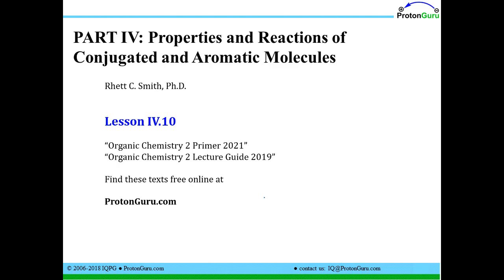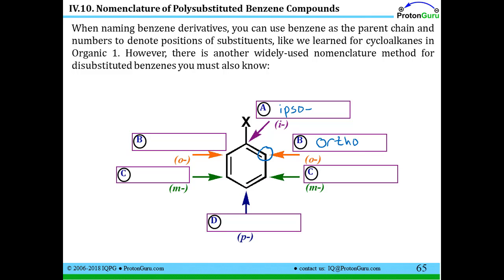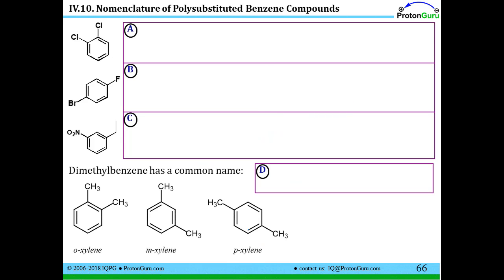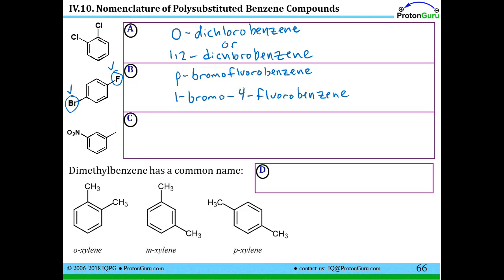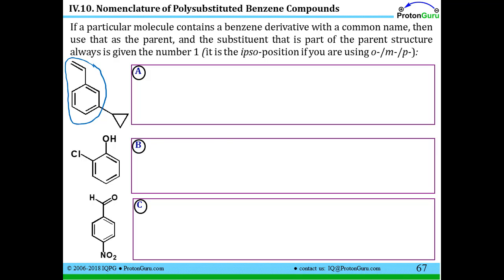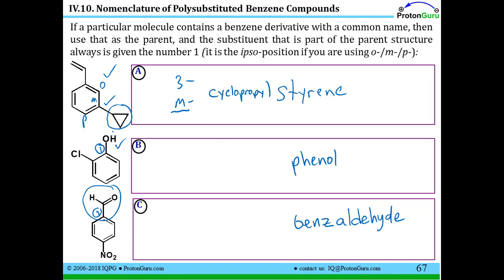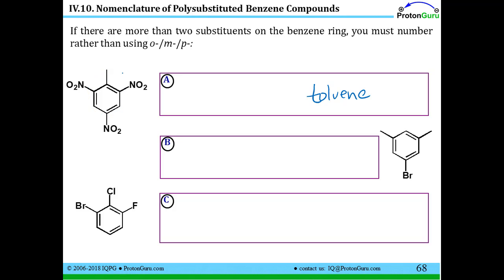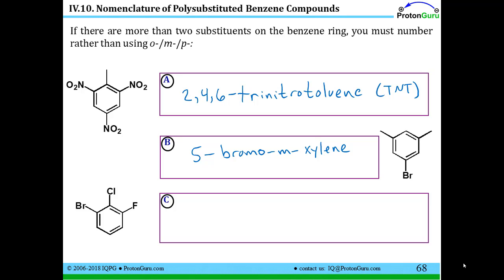Lecture for Lesson IV.10: Naming Polysubstituted Benzene Compounds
Learn about naming polysubstituted benzene compounds. This video goes with the free text book and printable fill-in-the-blanks notes you can get free The ProtonGuru.com site has a full free organic course on it and links to a free Organic for the MCAT course as well.